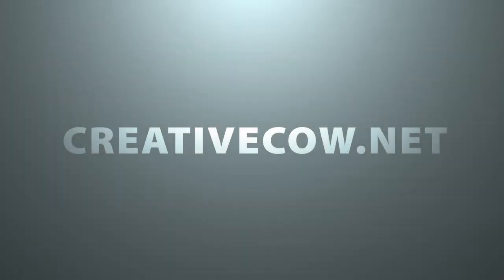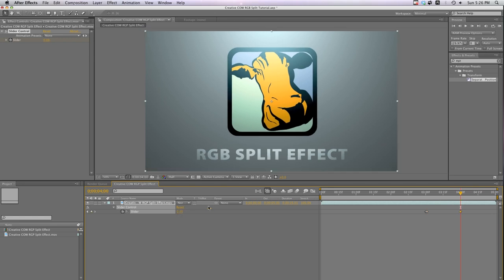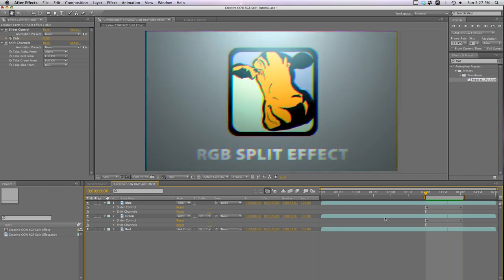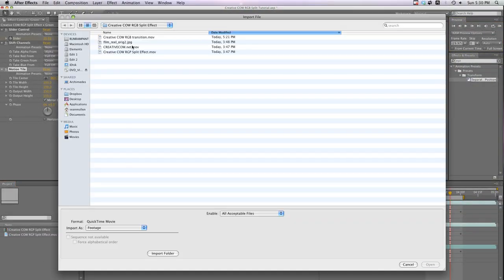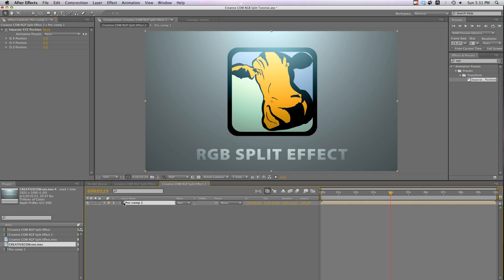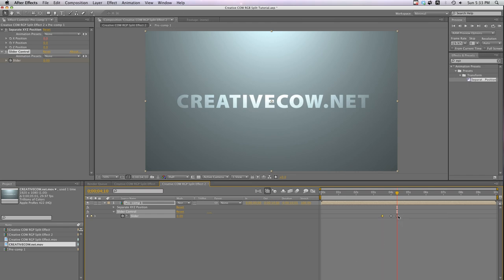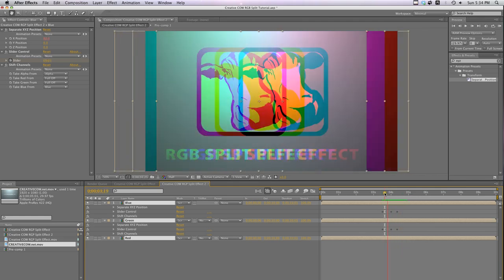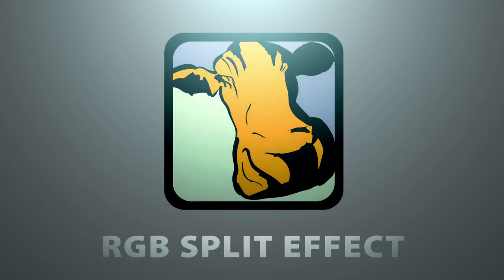RGB Split Effect in After Effects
In this tutorial, Designer Sean Mullen shows us how to create the well-known RGB split effect in After Effects without the use of any third party plugins.